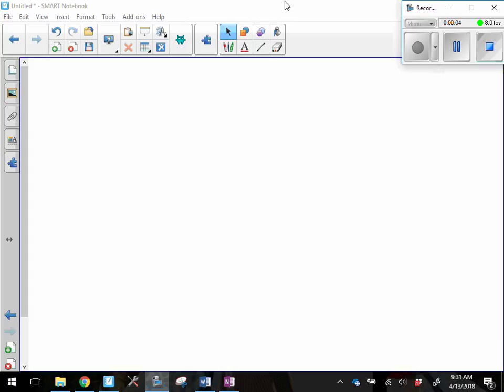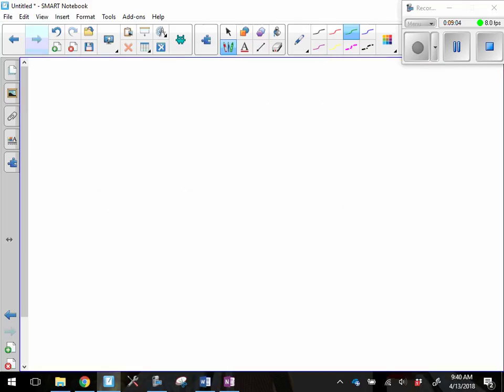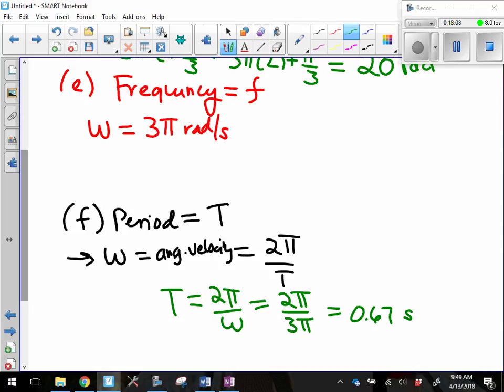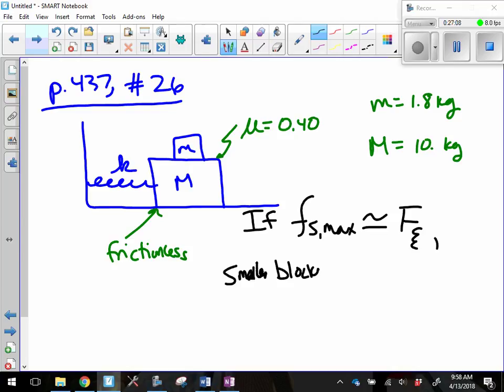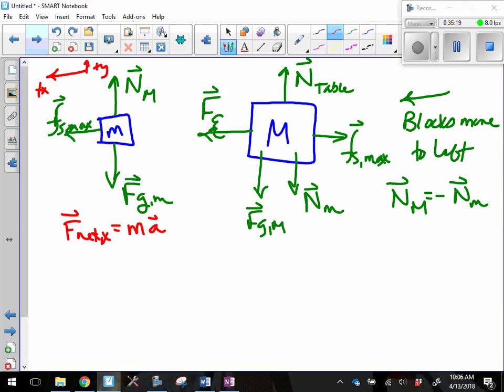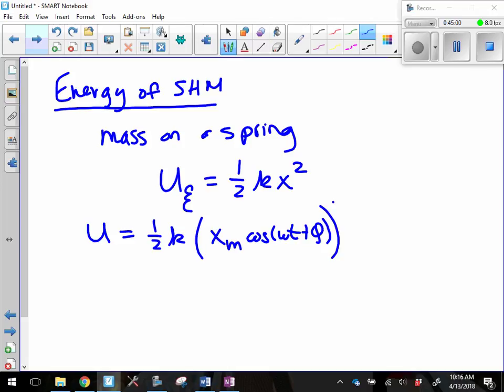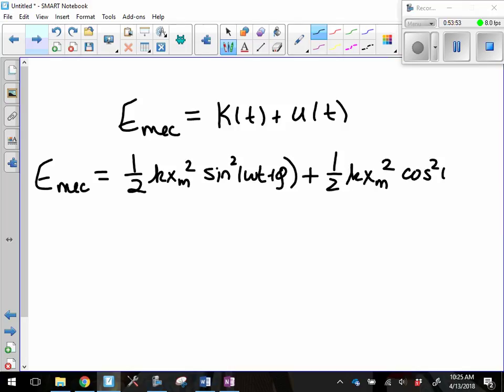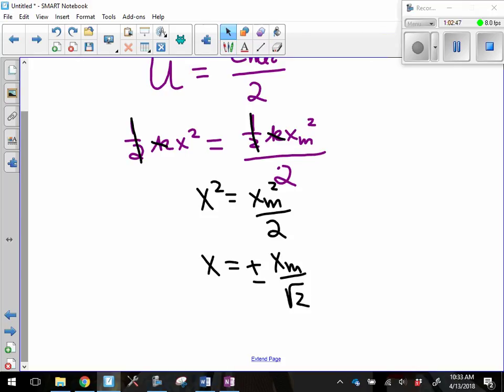April13 Phys Copy